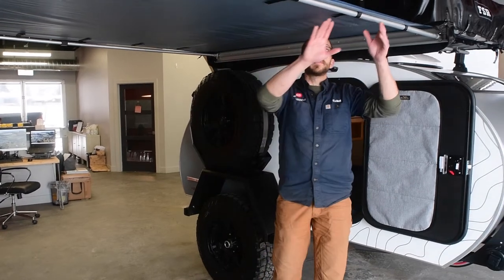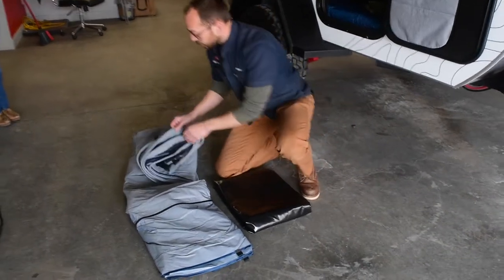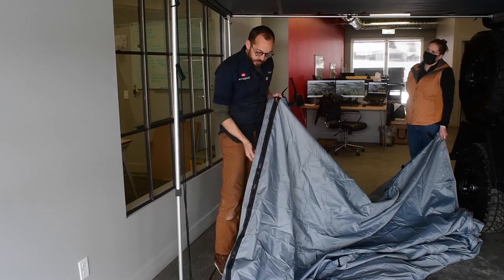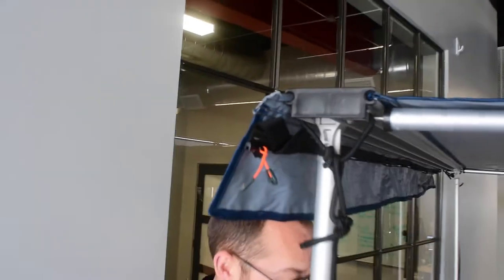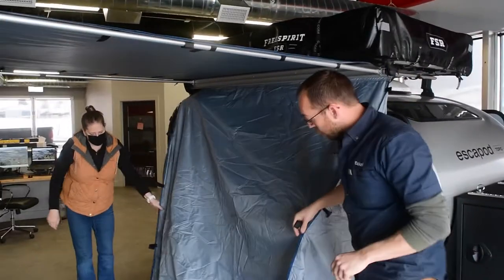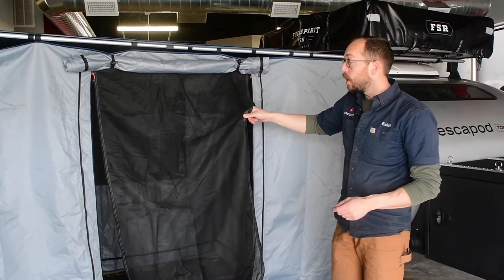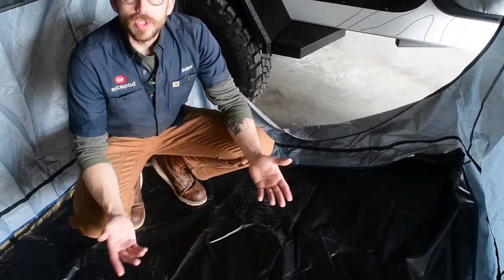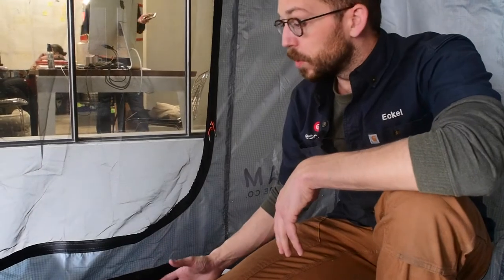Annex Room | Set Up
This video teaches you how to convert the ROAM awning into a weather-proof room giving you mounds of extra storage space. The ROAM awning comes standard on all Escapod trailers, so all you need to add is the annex room accessory.

To learn more about the ROAM Annex room and other rad add-ons, visit out